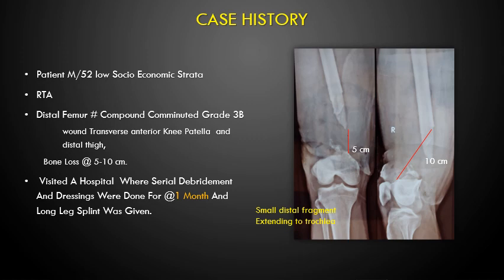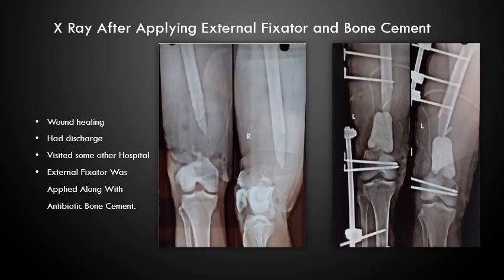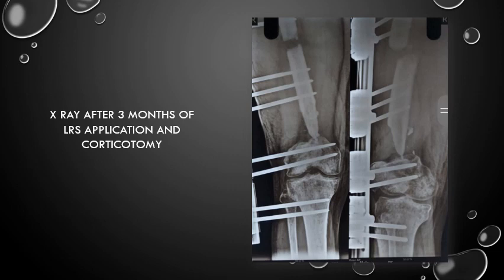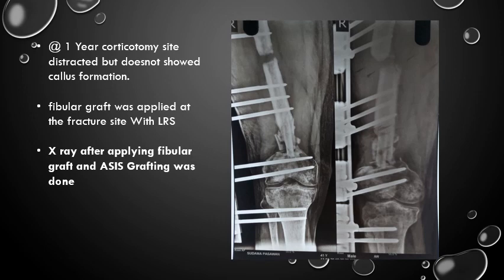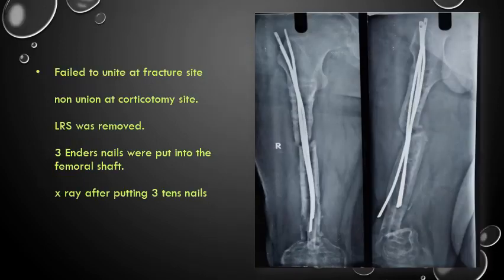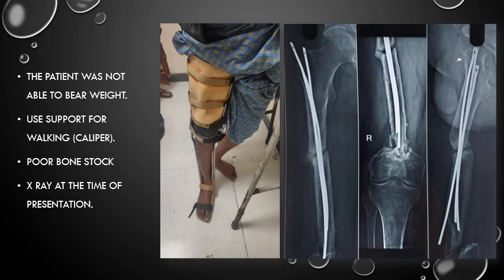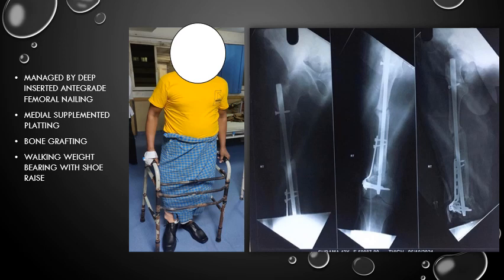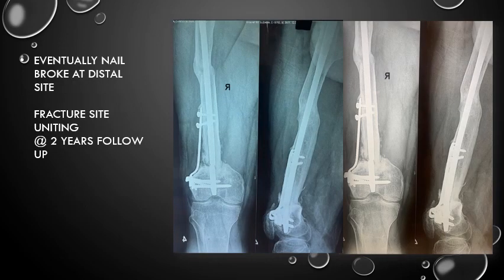Non Union Distal Femur Fracture